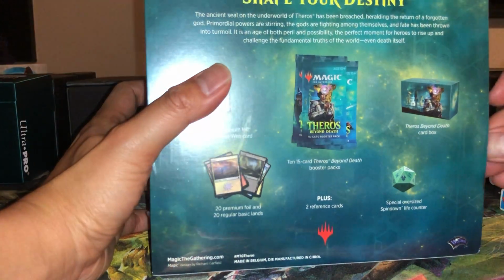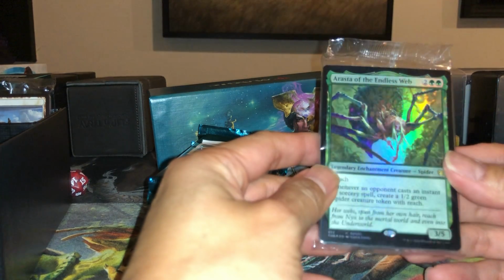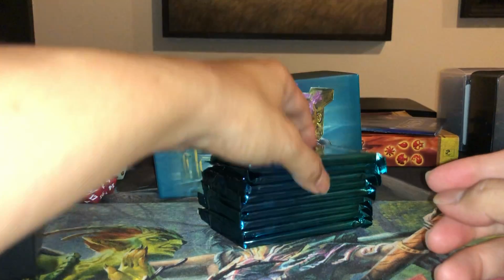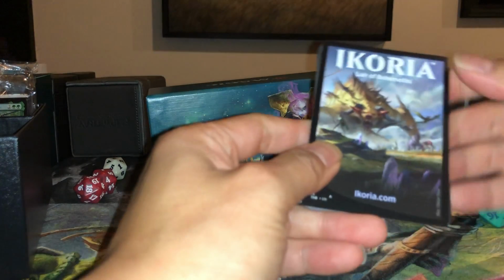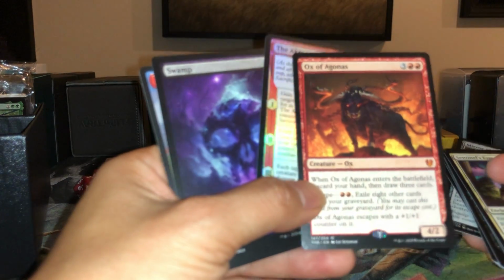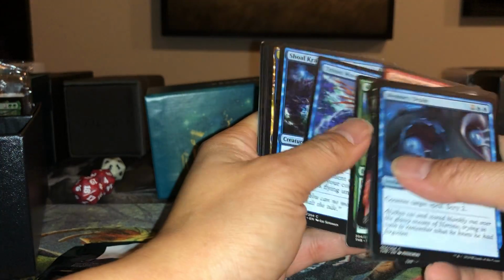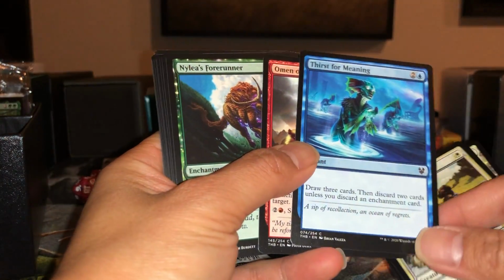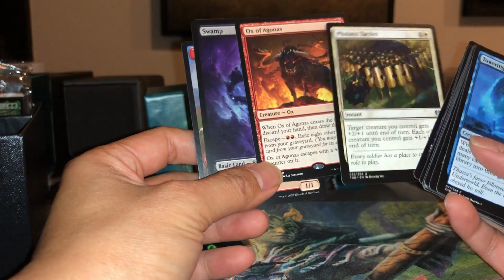Theros Beyond Death bundle opening. Mythics!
Slow MTG Box opening. How many mythics can we get?